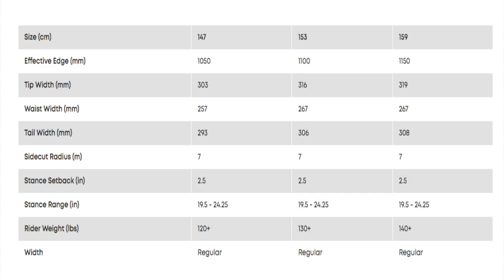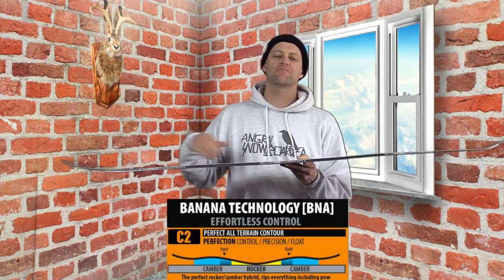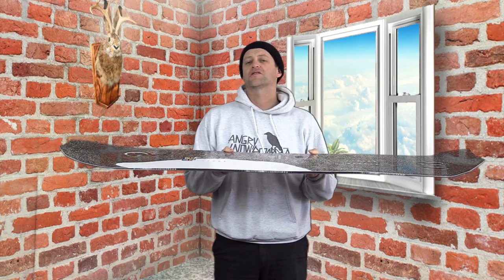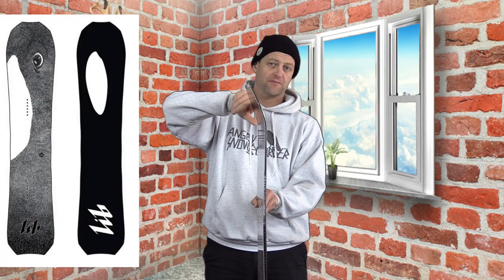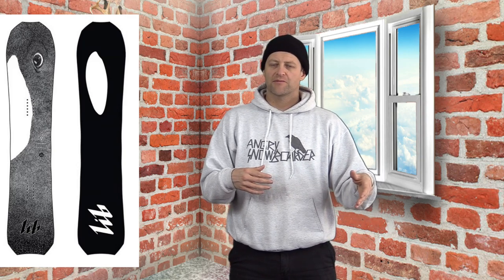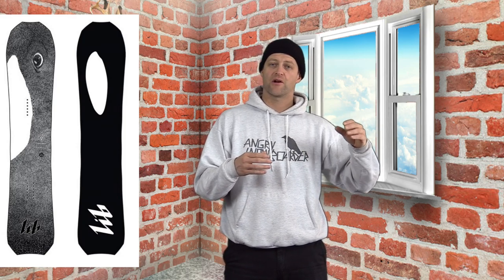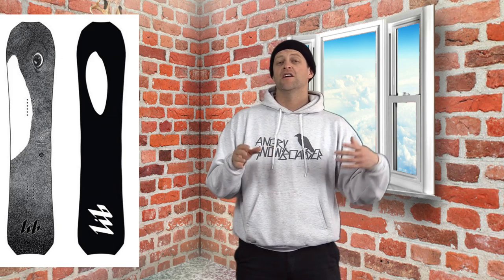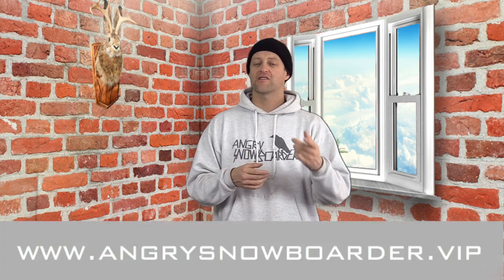The Libtech Orca Snowboard Review